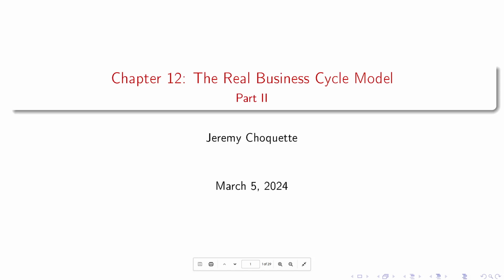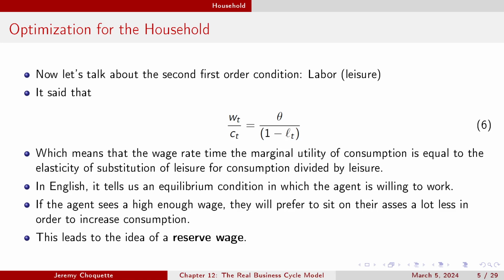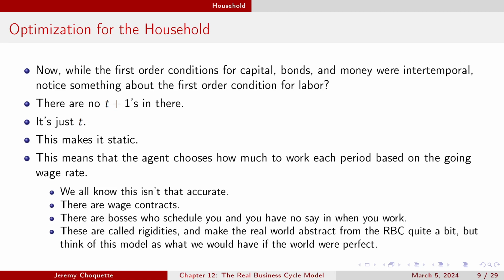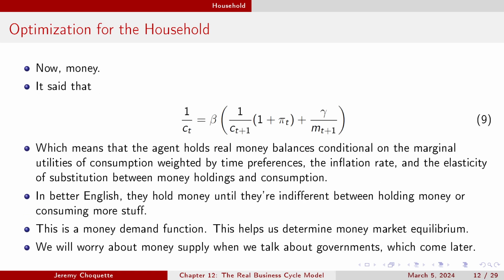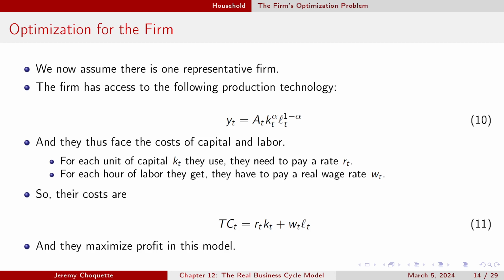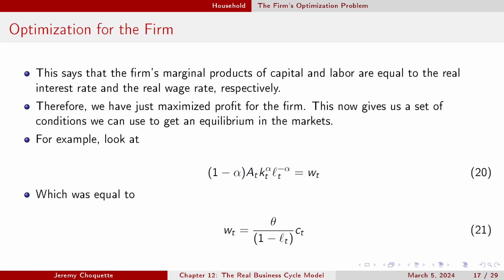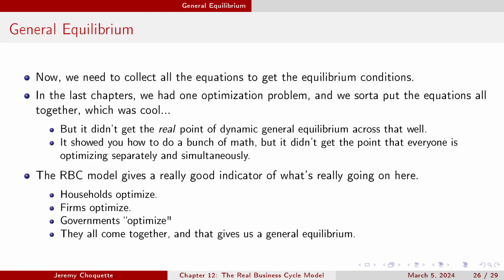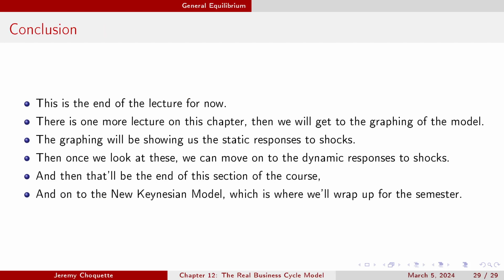Lecture XVII: The Real Business Cycle Part II